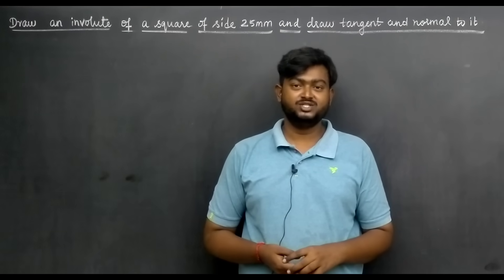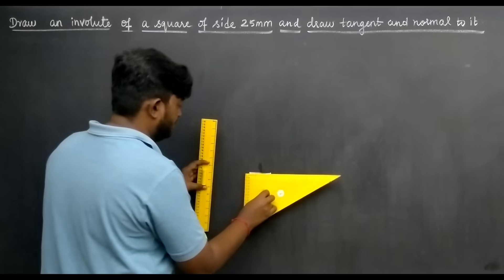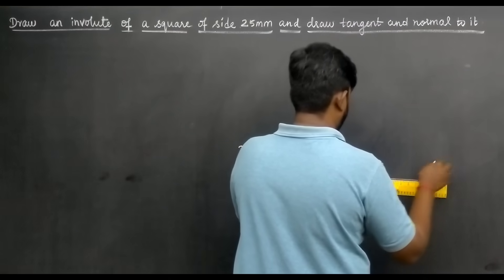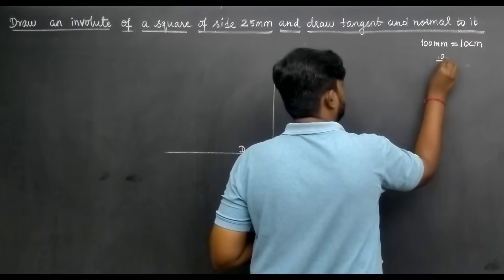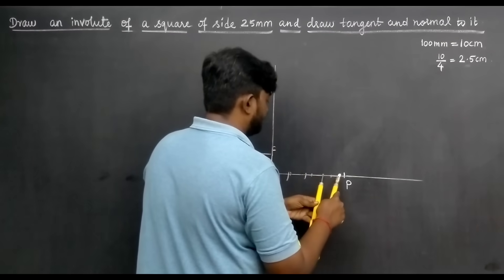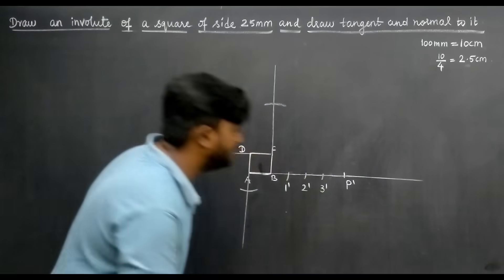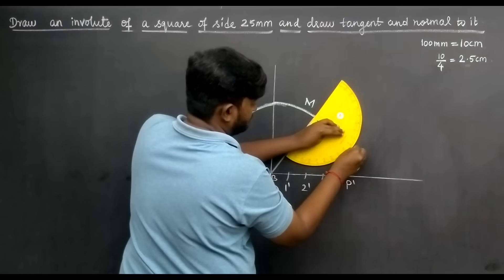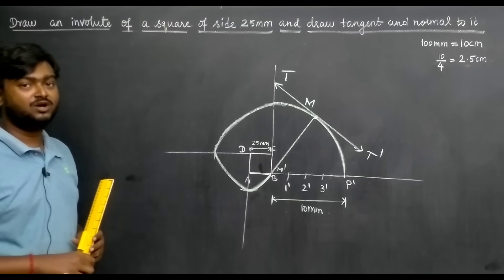Involute of Square in Tamil Engineering Graphics GE3251 Anna University Syllabus in Tamil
Develop the involute of a square of side 25mm. Also draw the tangent and normal at any point on the curve.

Anna University - Nov/Dec - 2022